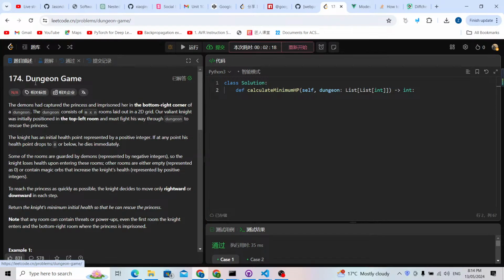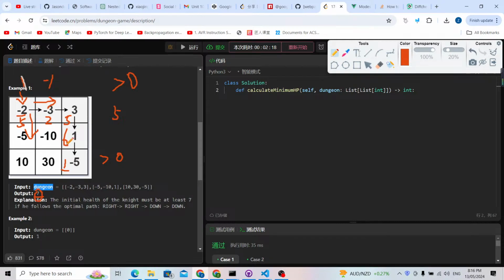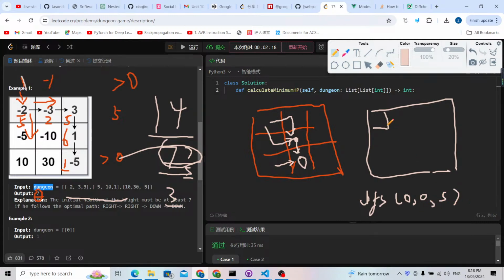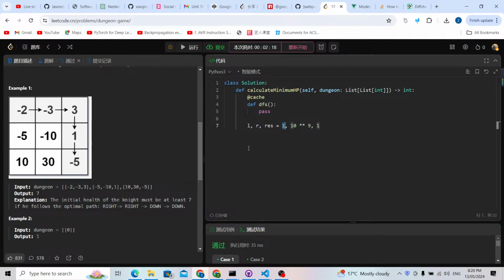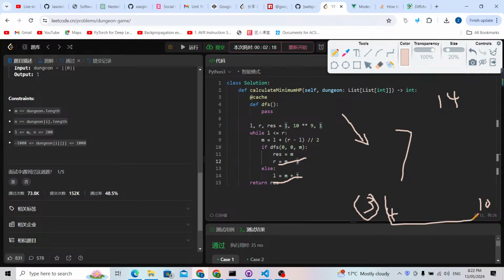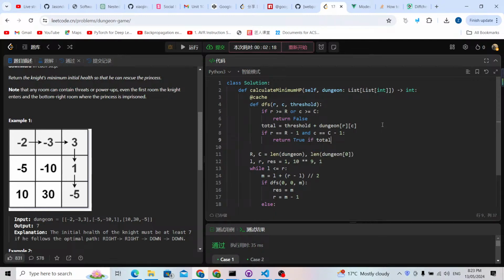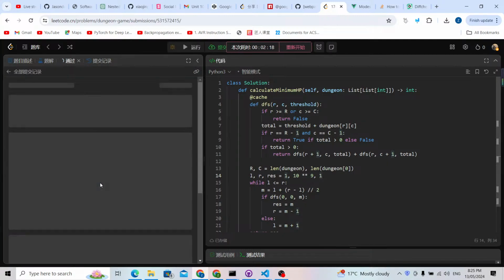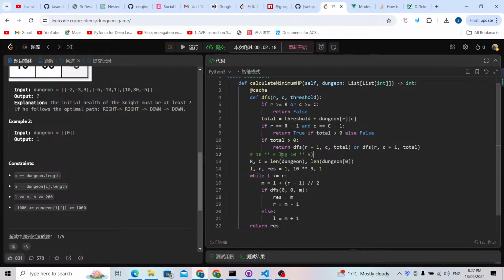Leetcode 174. Dungeon Game (binary search with dp)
174. Dungeon Game